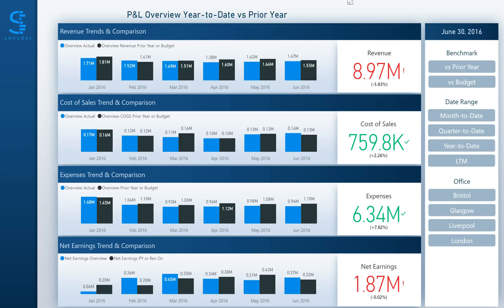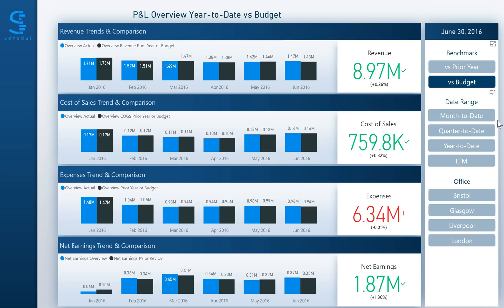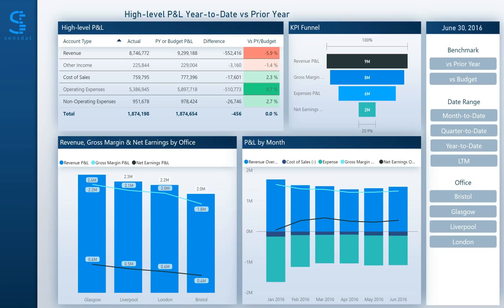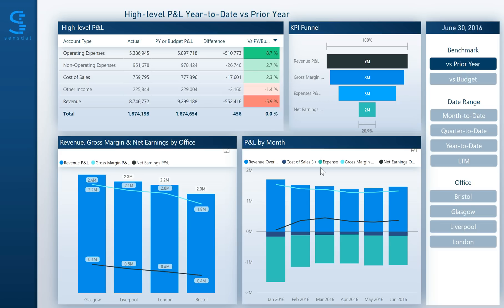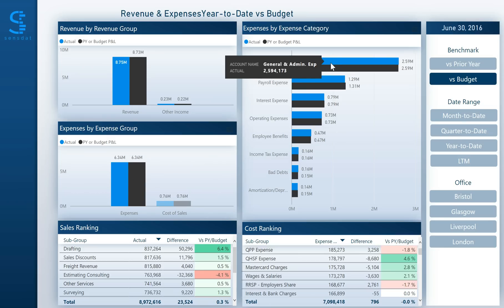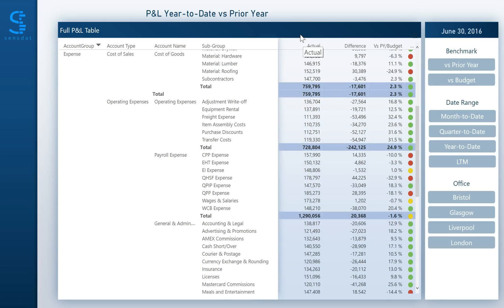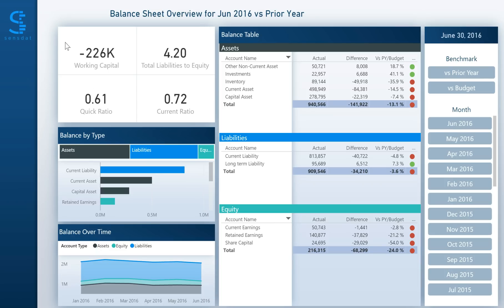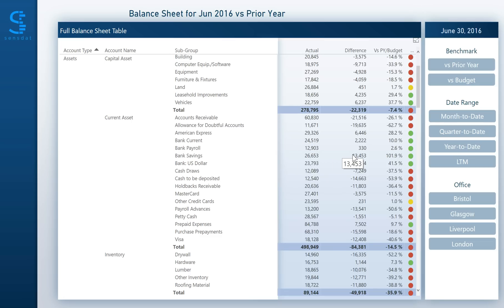Power BI P&L and Balance Sheet Dashboard by Sensdat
Feel in total control over your financial KPIs with our automated and interactive finance solution designed with Microsoft Power BI.